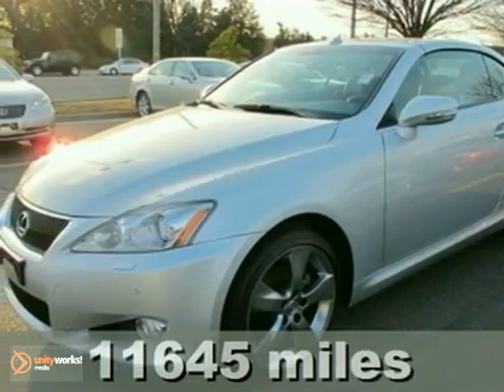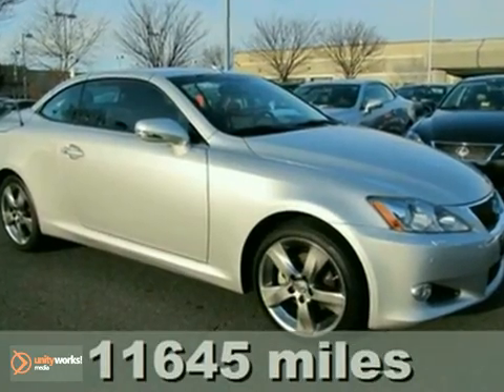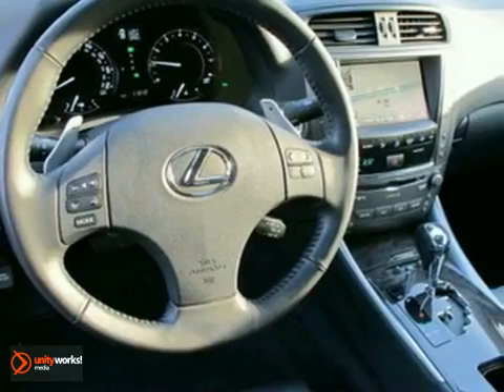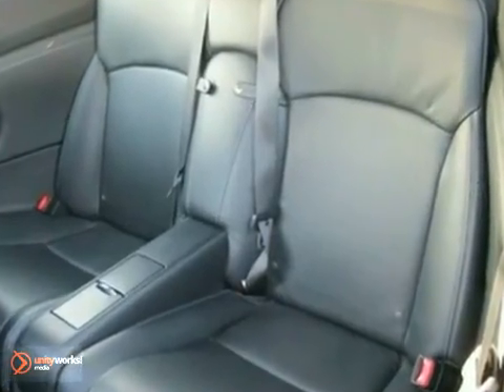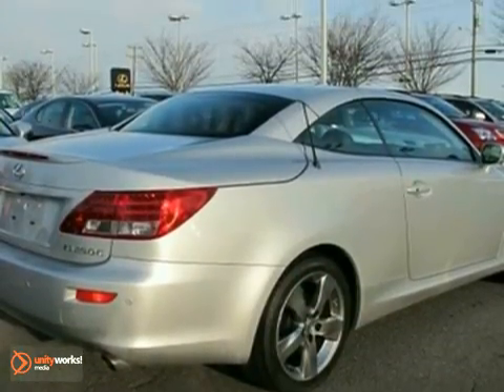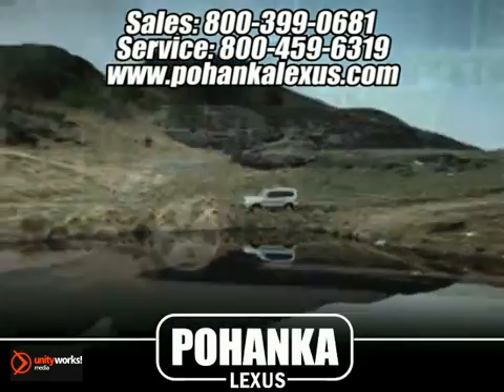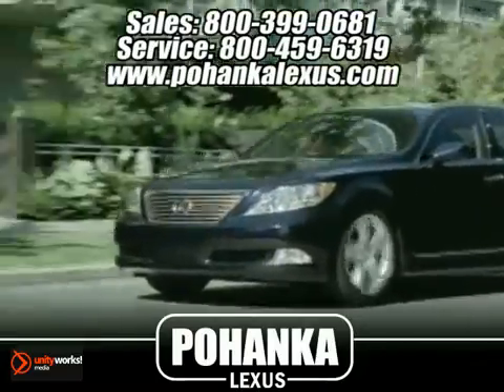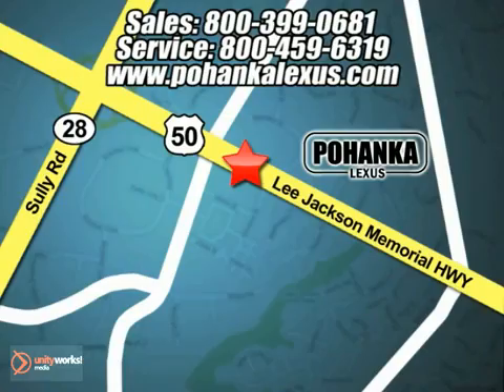2010 Lexus IS 250C LP4914 in Chantilly VA Washington-DC, - SOLD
SOLD - If you are looking for real value on a great used car, Pohanka Lexus of Chantilly VA invites you to come in and test drive this 2010 Lexus IS 250C, stock# LP4914. We are conveniently located near Chantilly VA Washington-DC, MD and known for our great selection, reliability and quality. Come take a look at this 2010 Lexus IS 250C today.

13909 Lee Jackson Hwy
Chantilly VA Washington-DC MD, 20151